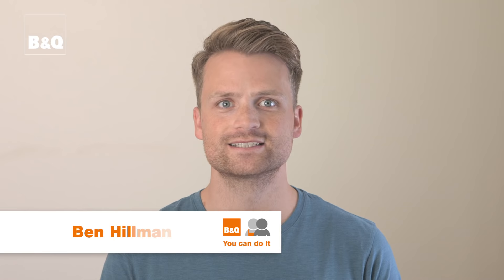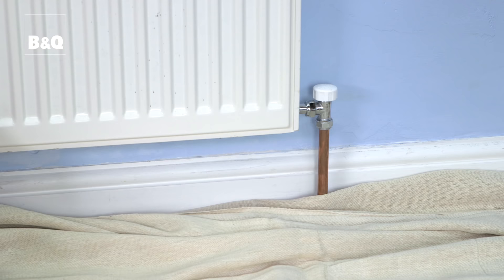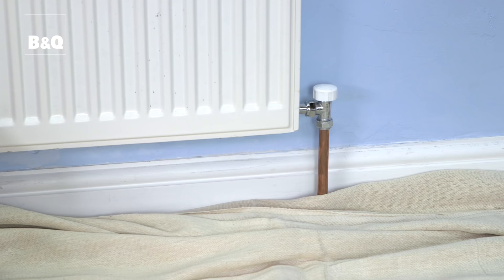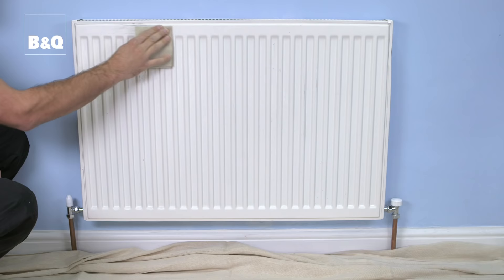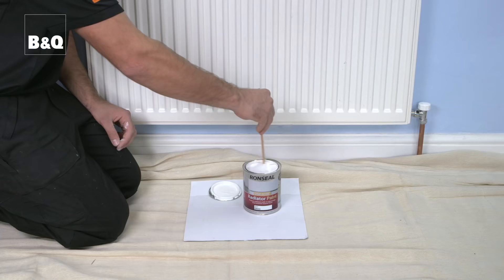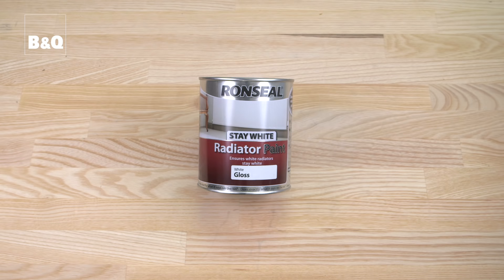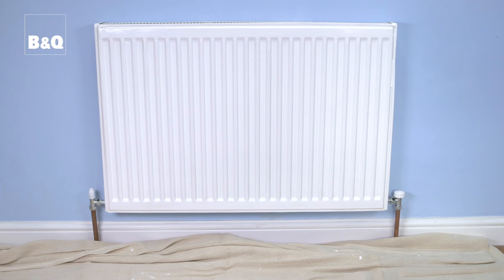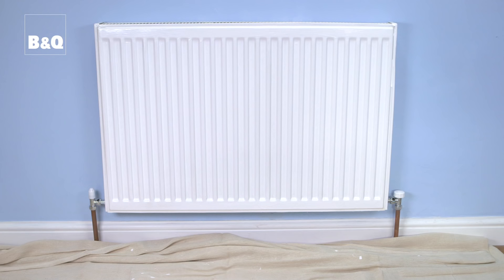How to paint a radiator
Watch our step-by-step video showing how to paint a radiator, with expert advice and top tips to help you complete the job with confidence.